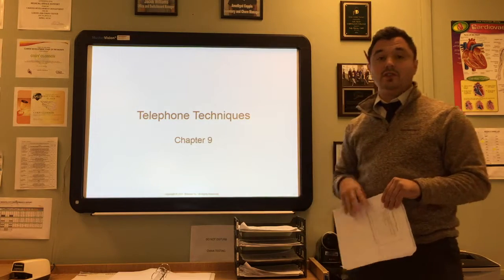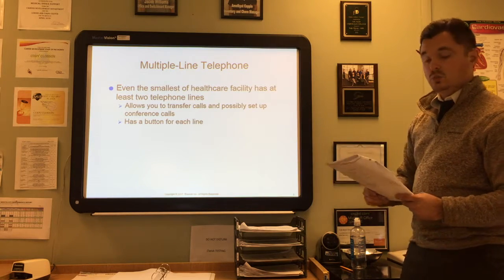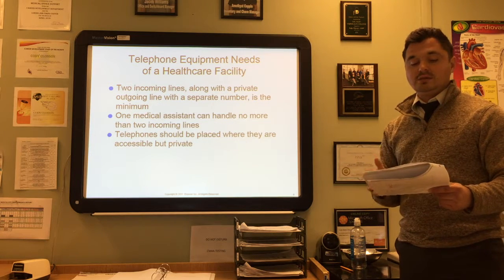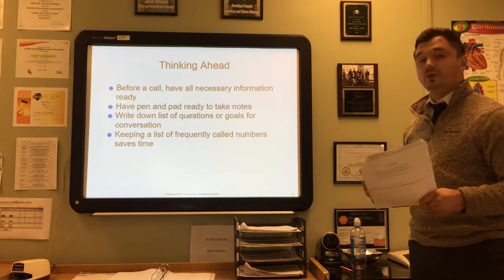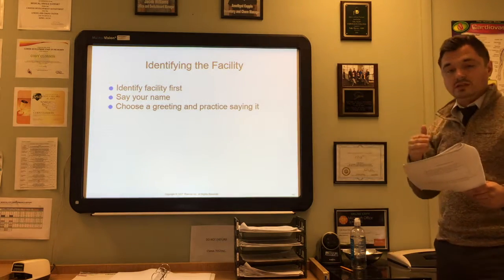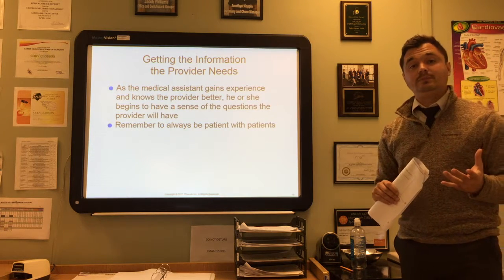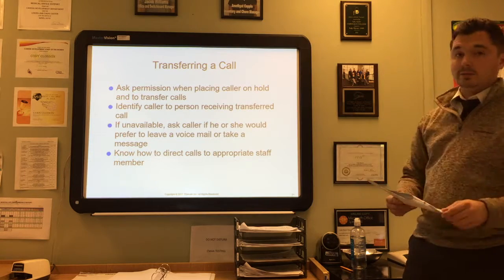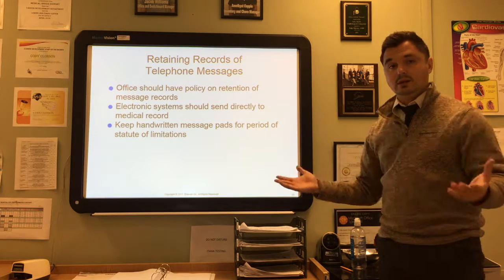Chapter 9.1: Telephone Use in the Medical Office